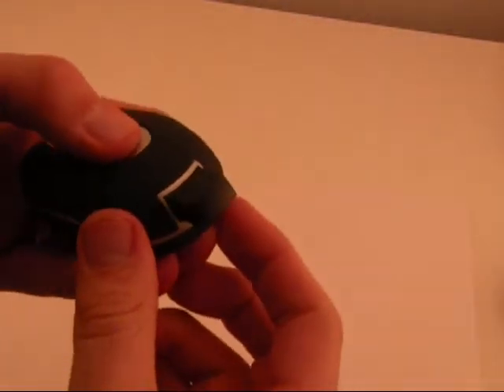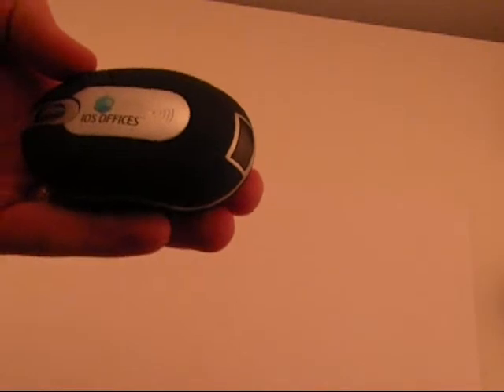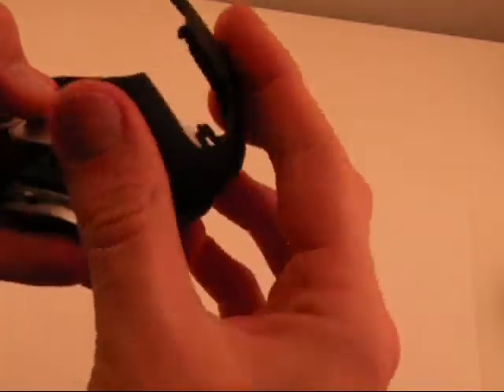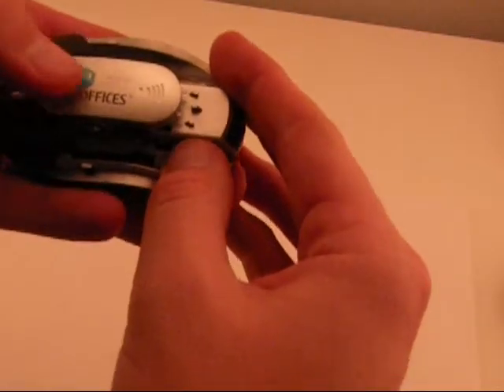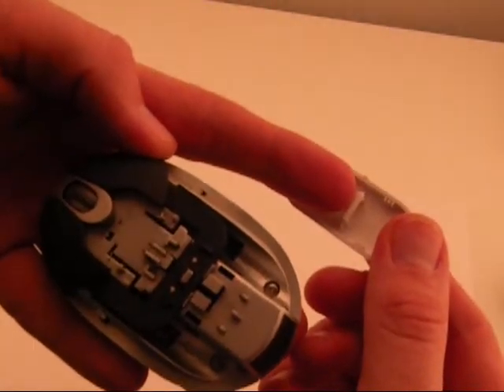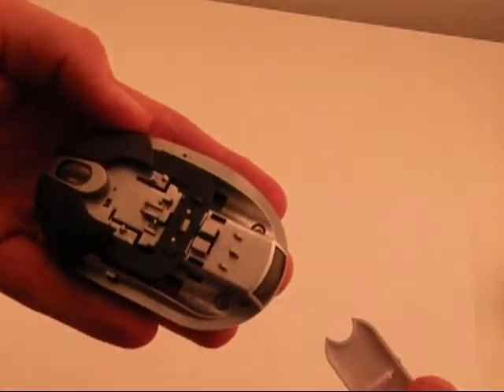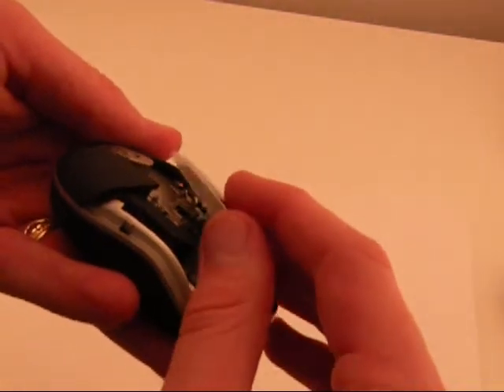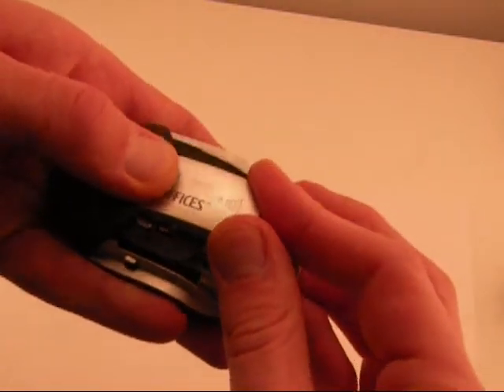Silver Plate Replacement.wmv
Plate Replacement